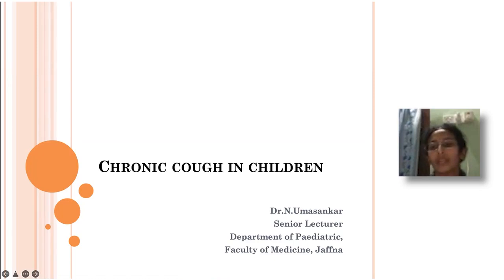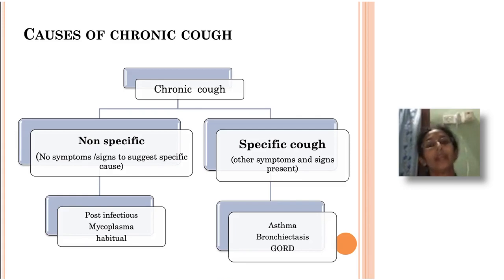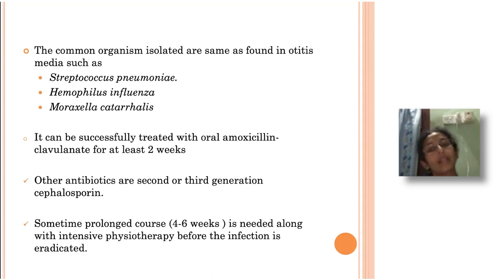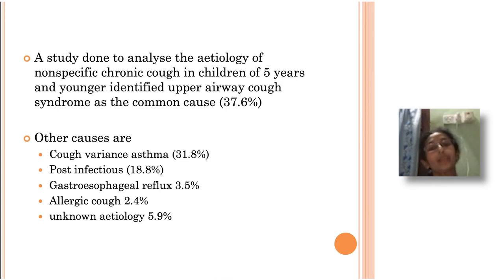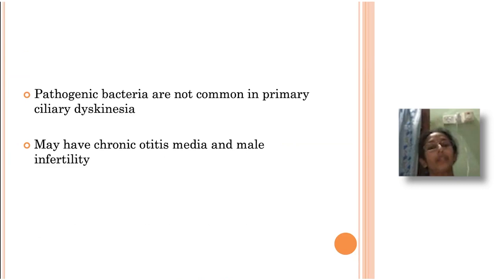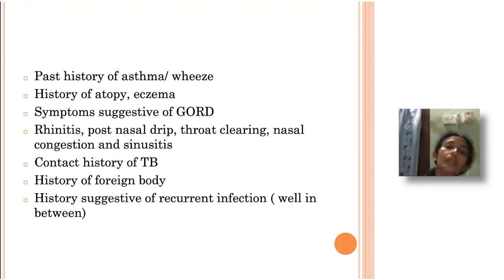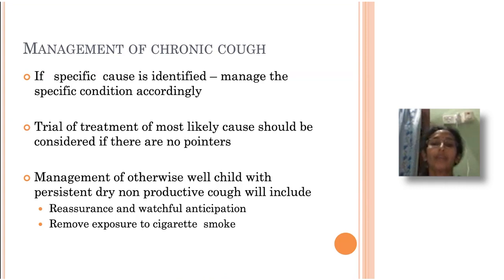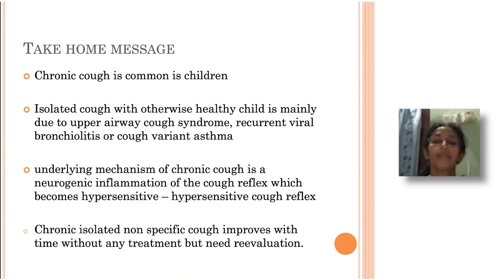Dr Nirubaa Umasankar